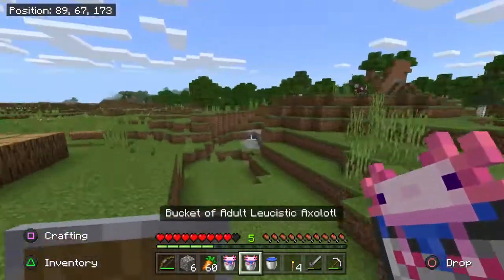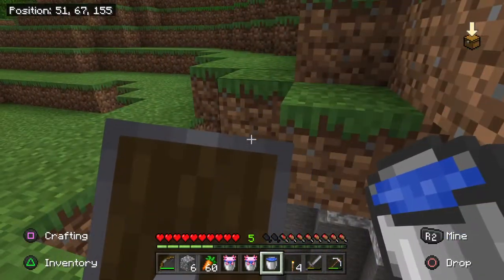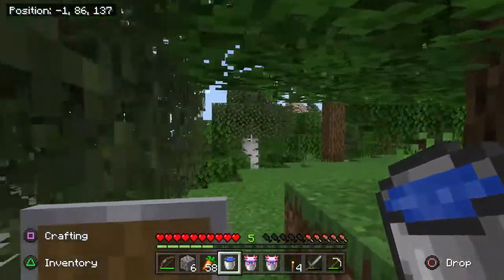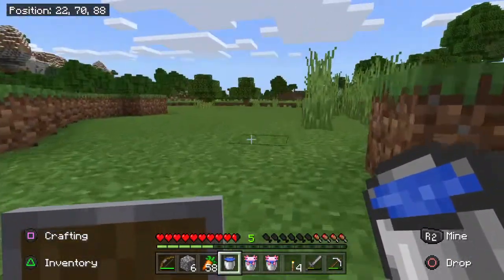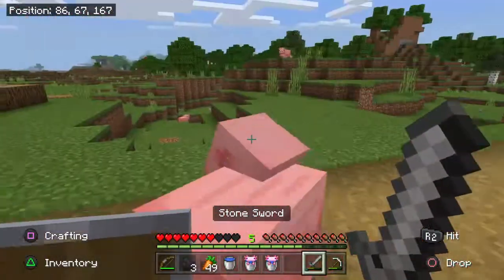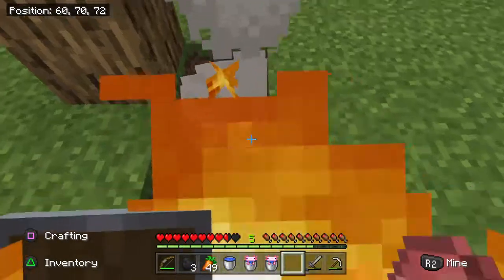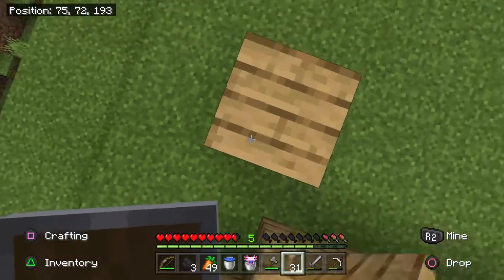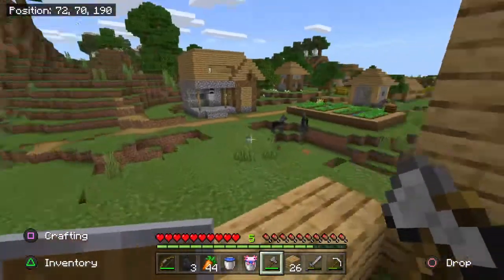Minecraft episode 5 lets play